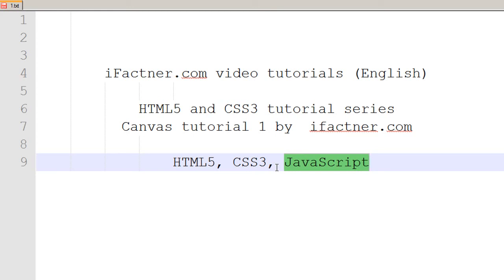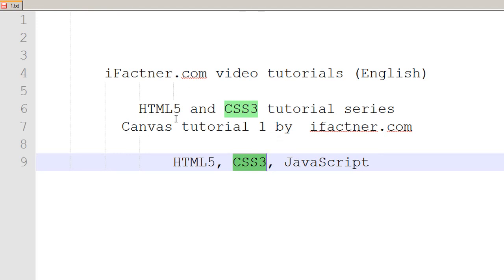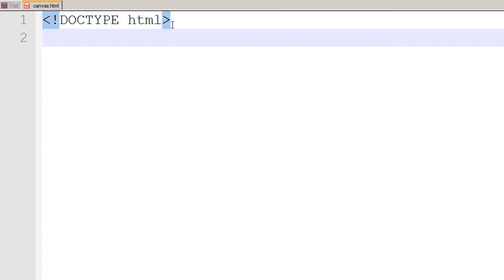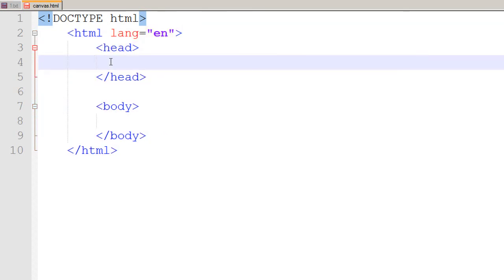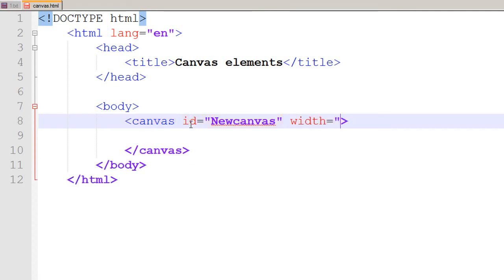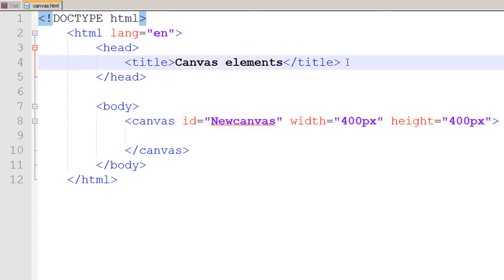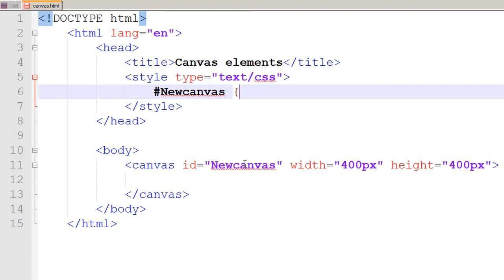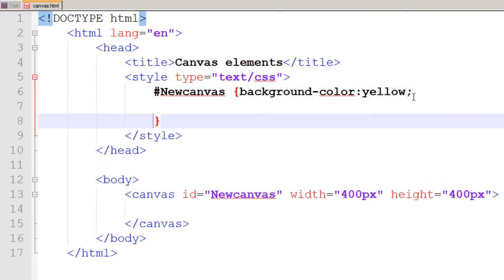HTML5 canvas tutorial using internal CSS3 and JavaScript 1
introduces the viewers to HTML5 Canvas element. This HTML tutorial uses internal CSS3 Cascading Style Sheets and JavaScript to start drawing on Canvas. Canvas is a new element in HTML5 which allows us to draw raster-based graphics and use images in bitmap format. It uses the Canvas tag. It is always a good idea to give an id to your canvas elements in HTML5 webpages.